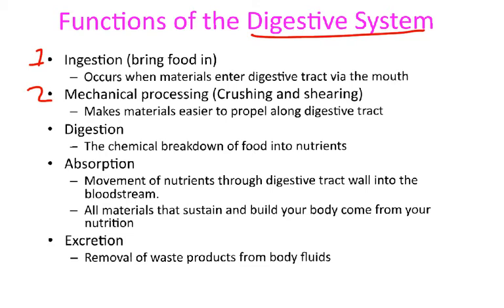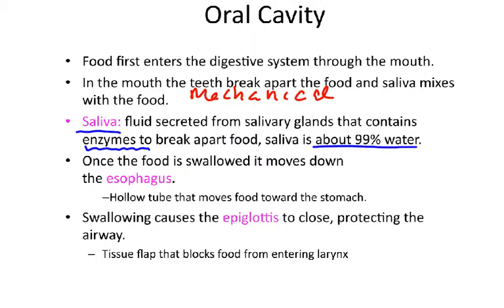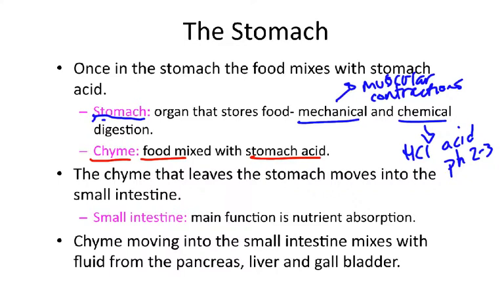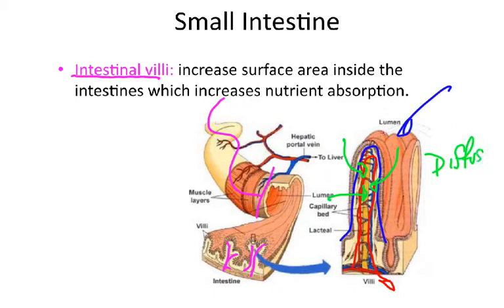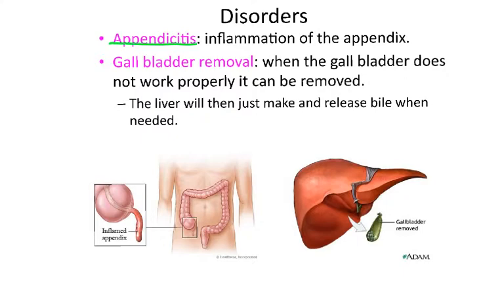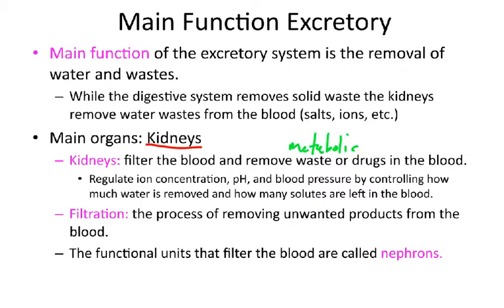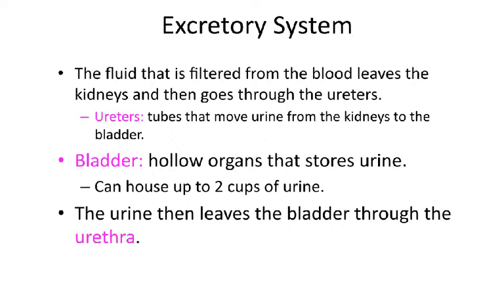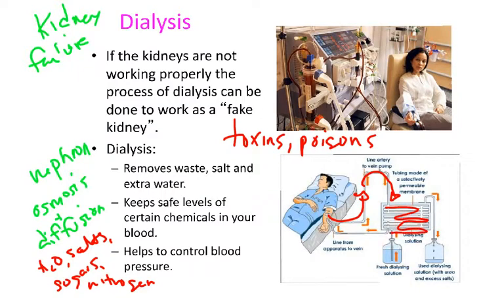Digestive + EXCRETORY FLIPPED LESSON